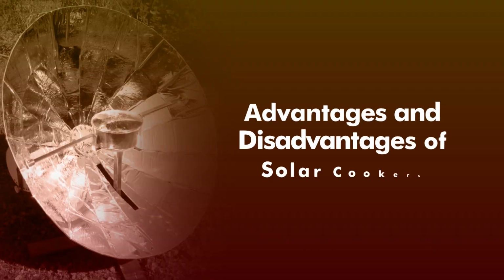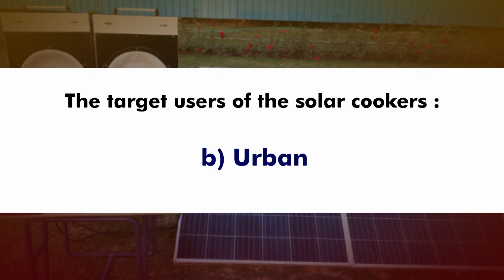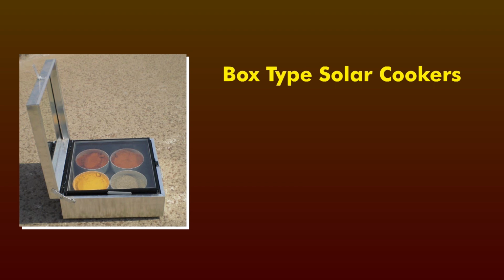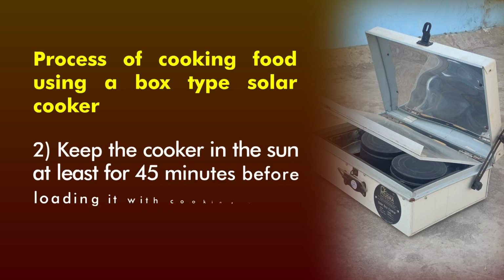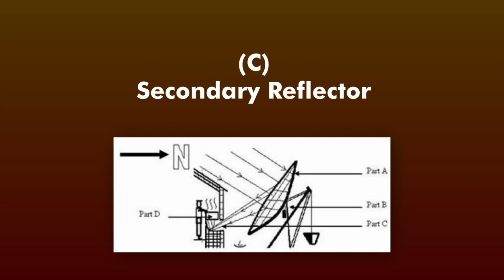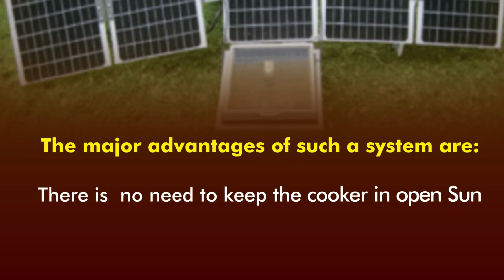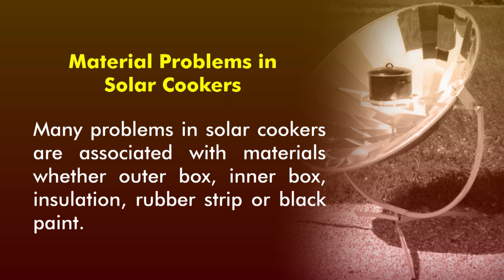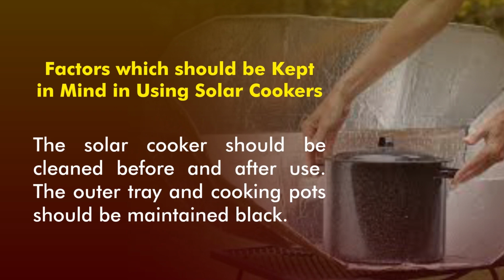Week 3 Lecture no 11 Advantages and Disadvantages of Solar Cooker